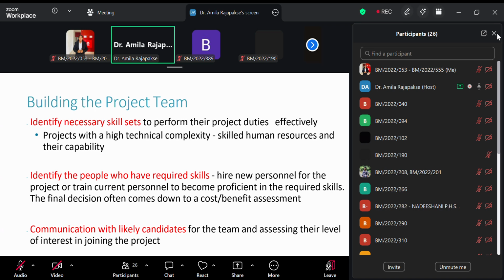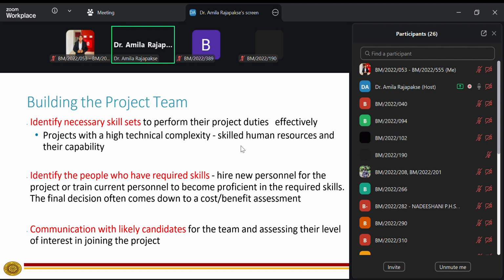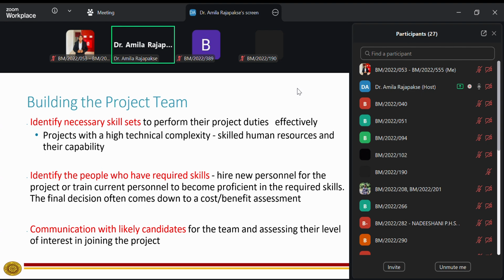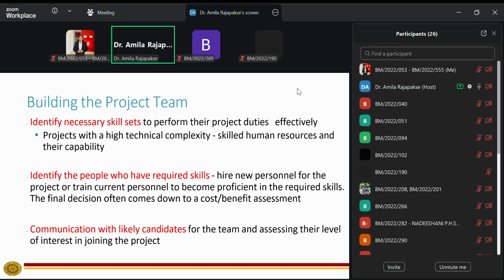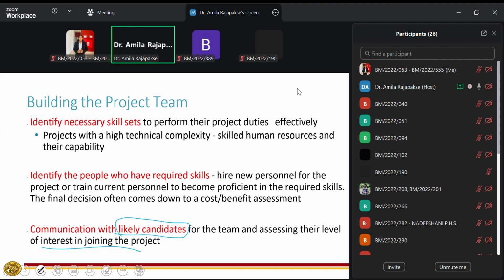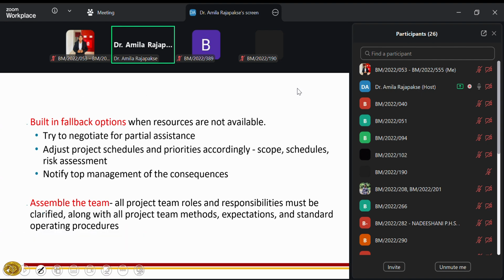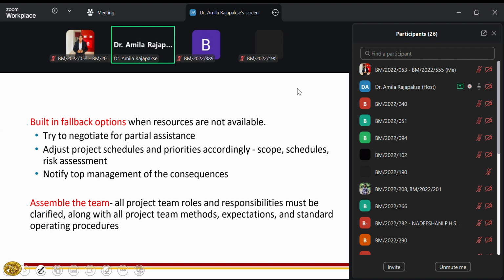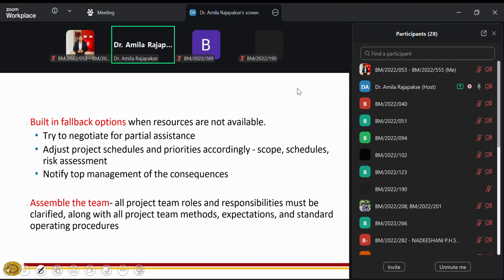Project Management Week 5 Part I